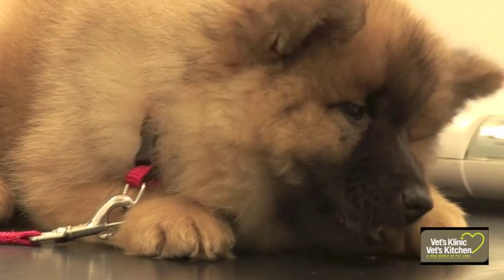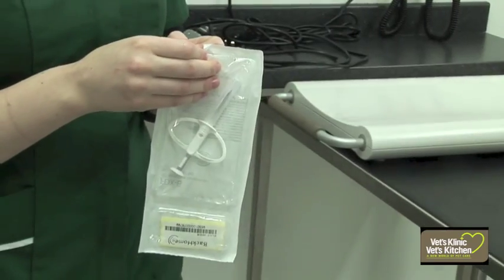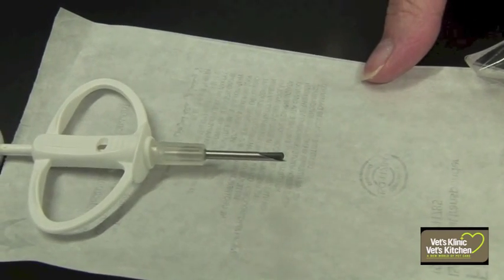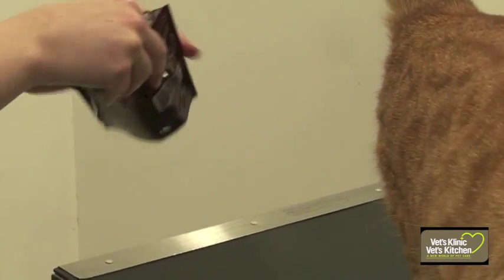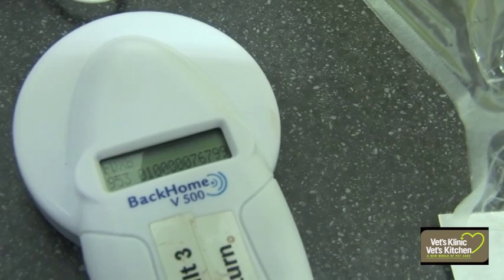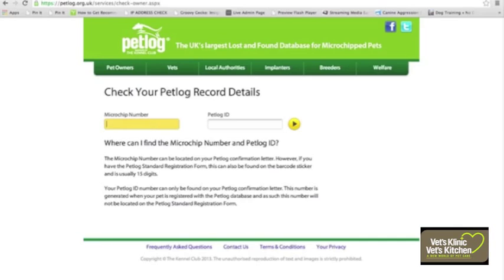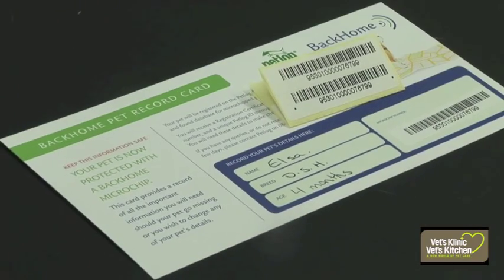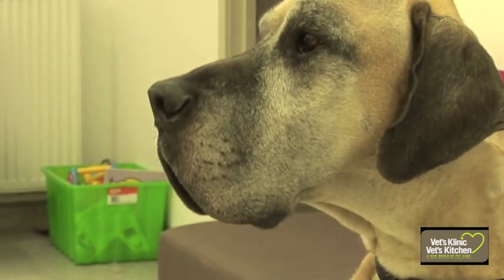What is a microchip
What is a microchip and how it works